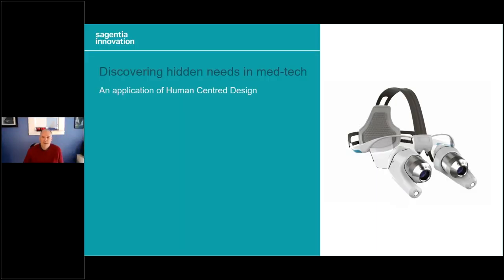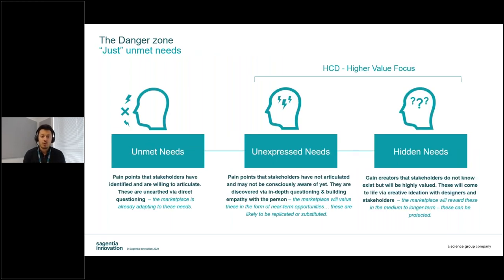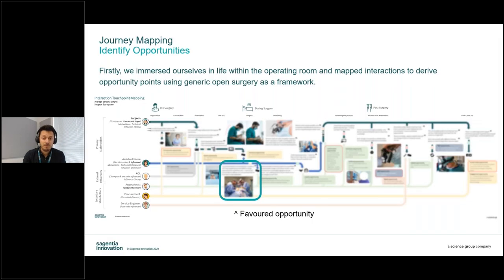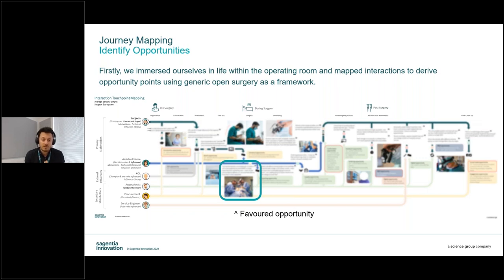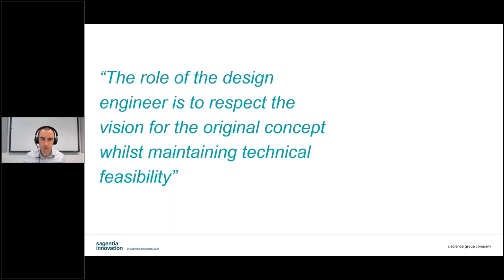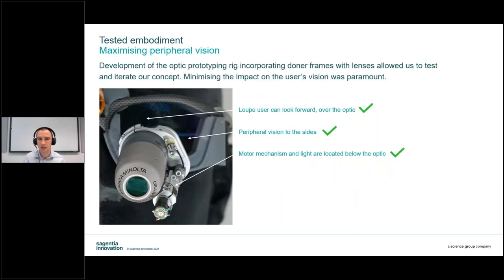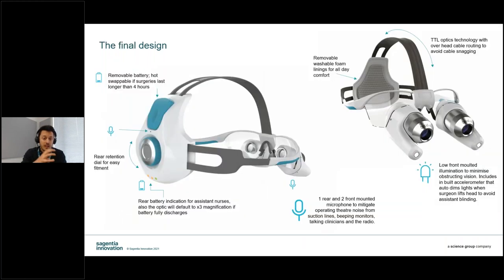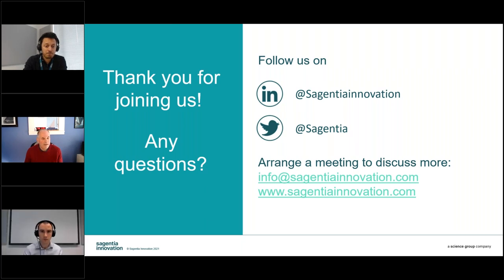Webinar - How to design your medical product to solve the user’s hidden needs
A talk on Human Centred design

All medical device developers strive for better patient outcomes, but what makes a truly innovative product? User centred methodologies in Human Factors, Voice of the Customer, User Experience design all help, but do the true latent needs really get found? And once found, which need’s should be addressed in the design of your med-tech product? When you look at your market ready device, will it serve the user need? Will it make the desired impact?

In this webinar Carl Hewett, Product Design & Innovation Leader, explores the value of a Human Centred Design process within a med-tech design context, and by getting those needs right, along with the value proposition, the product almost designs itself through thorough, validated, evidence based research. He will talk through Sagentia Innovation’s approach to HCD using our recent Red Dot award winning voice enabled surgical loupe, sPEEK to explore:
• Uncovering latent needs to create value adding innovation
• The application of human centred design to define technology enablement
• Assessing the value proposition